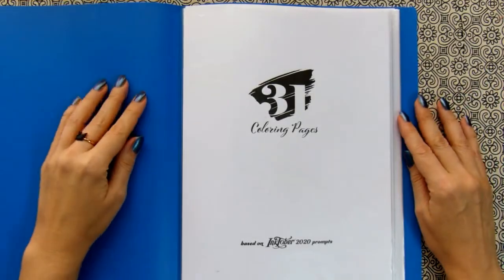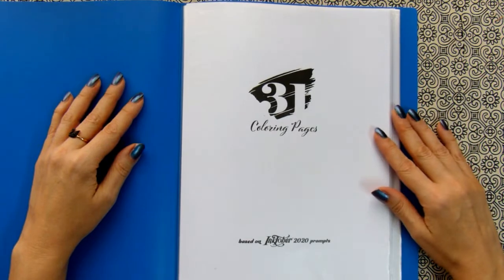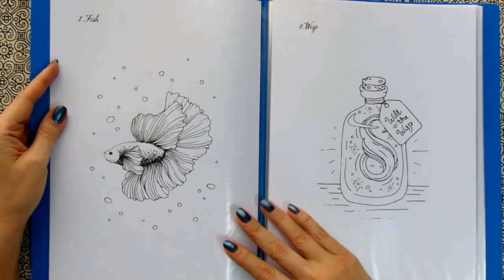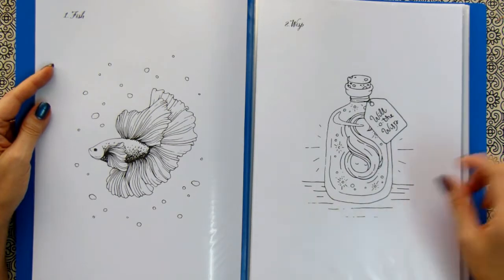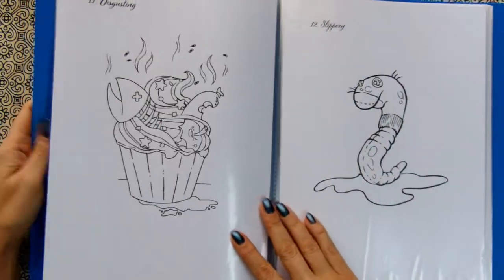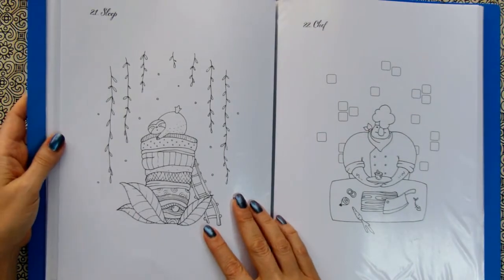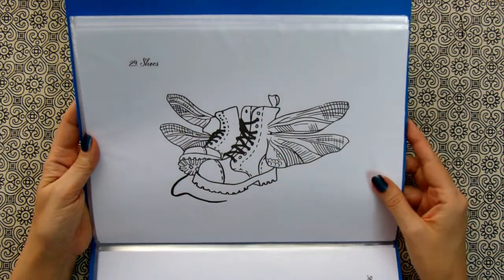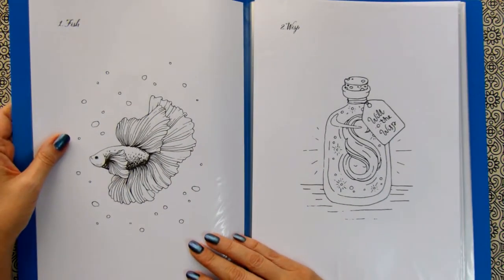Pdf adult coloring book for Inktober 2020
If you want to take part in Inktober but you thing you can't because you can't draw, you can try to participate in this event by not drawing but coloring. This adult coloring book contains 31 illustrations based on 31 prompts of Inktober 2020. This book will also be good for beginner colorists to practice their techniques by coloring one illustration every day.